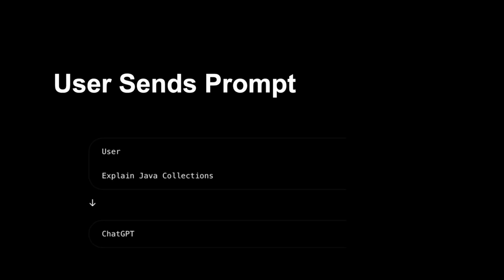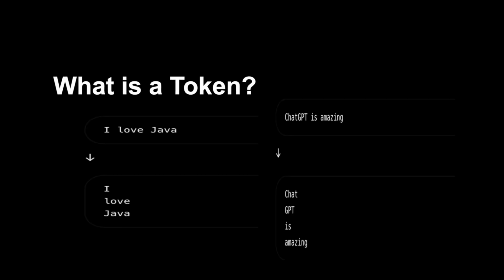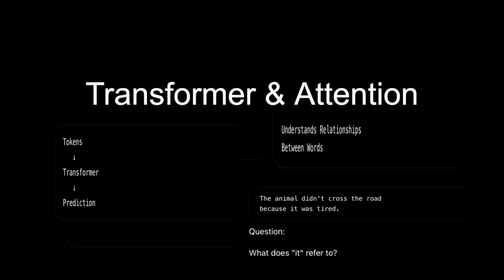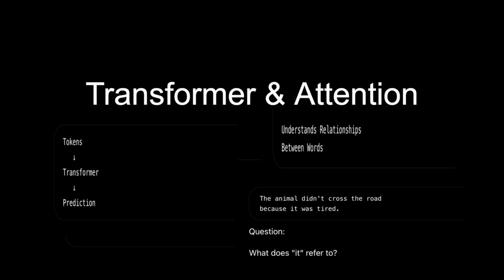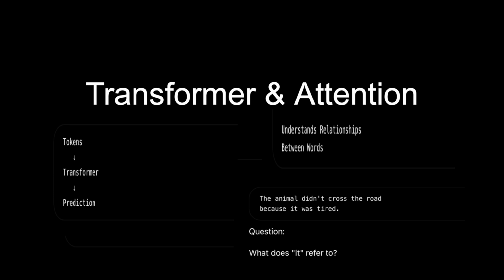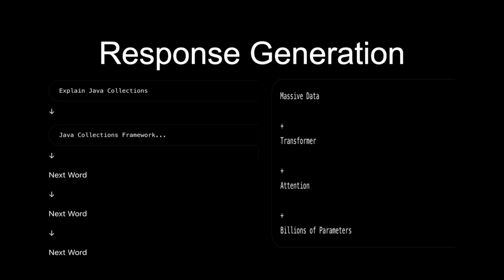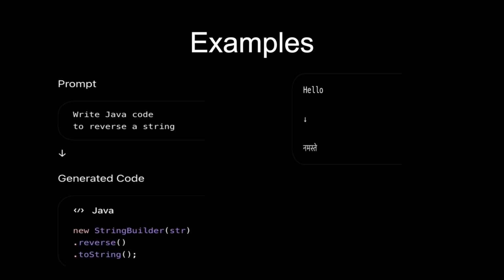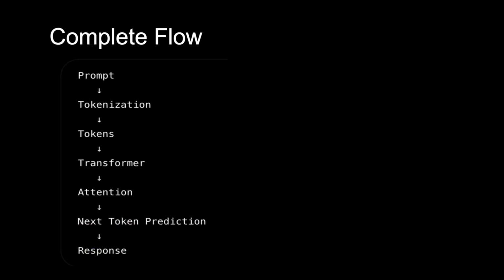How ChatGPT Actually Works | Tokens, Transformers & Next Token Prediction Explained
Welcome to Video 4 of 'AI Fundamentals for developers' series.

ChatGPT can answer questions, write code, summarize documents, translate languages, and even help solve complex problems. But how does it actually work behind the scenes?

In this video, we'll break down the complete journey of a prompt—from the moment you type a question to the moment ChatGPT generates a response.

You'll learn about tokens, tokenization, transformers, attention mechanisms, and next-token prediction in a simple and beginner-friendly way.

Topics Covered

✅ What Happens When You Type a Prompt

✅ Why Computers Need Tokens

✅ Attention Mechanism Explained

✅ Why ChatGPT Feels Intelligent

✅ Coding Example

✅ Translation Example

✅ Limitations of ChatGPT

▶ Video 7 – Vector Databases Explained
-- coming soon